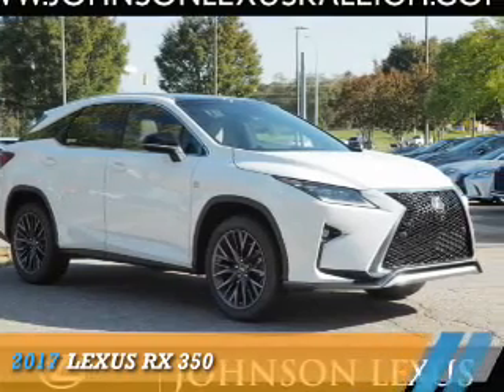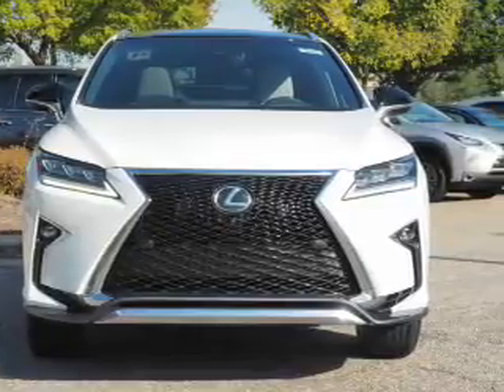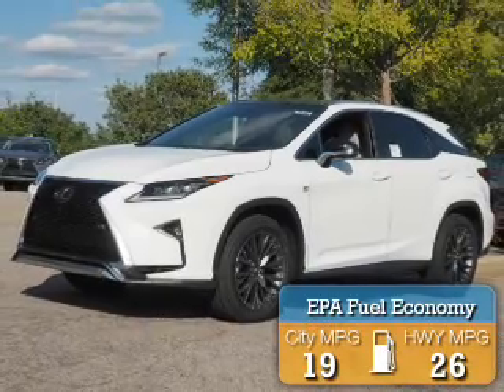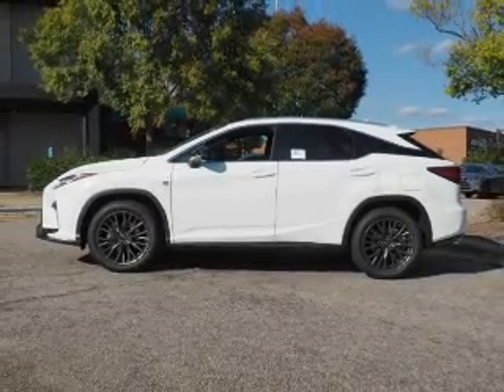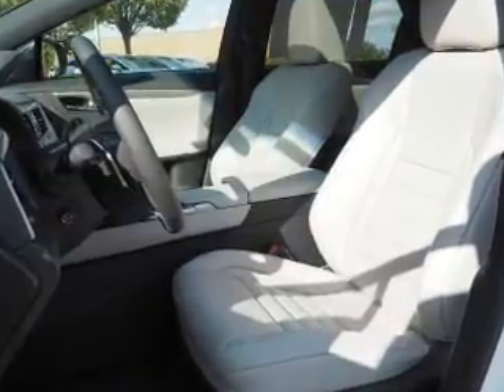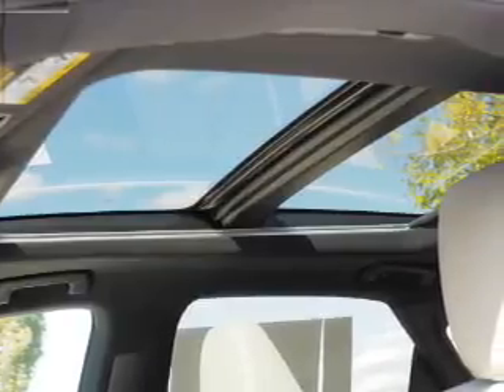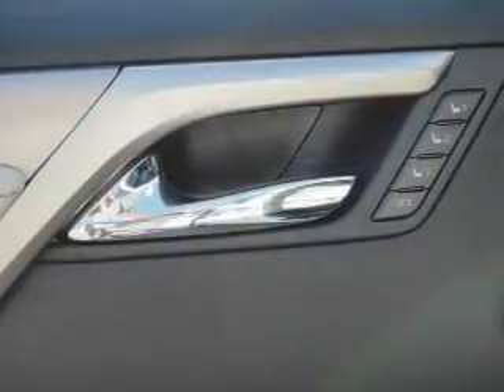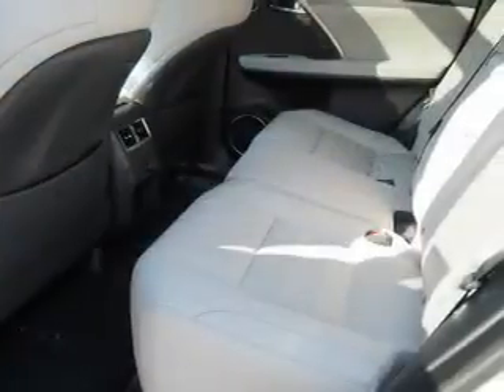2017 Lexus RX 350 for sale in Raleigh NC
2017 Lexus RX 350 for sale in Raleigh NC - Stock # 38063
Year: 2017
Make: Lexus
Model: RX 350
Trim:
Engine: 3.5 liter 6 Cylindercylinder AWD
Transmission: 8-Speed Automatic
Color:
Mileage: 6
Address:
VIN:2T2BZMCA5HC057107